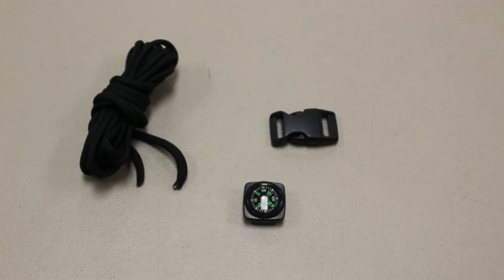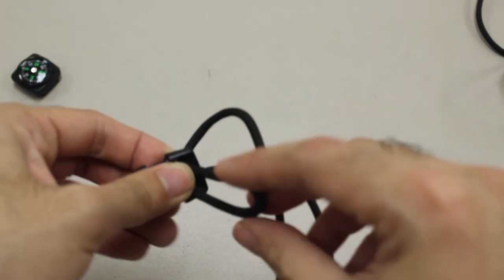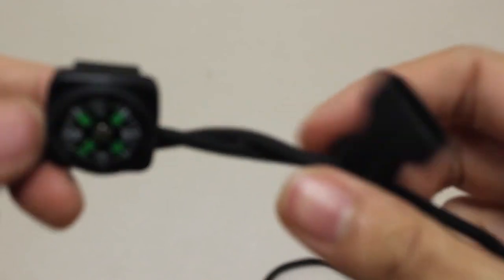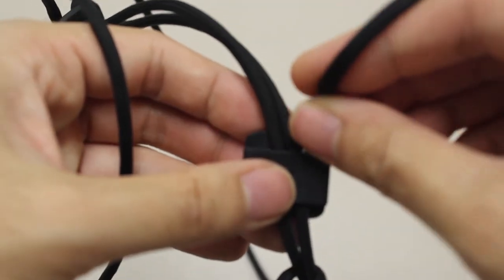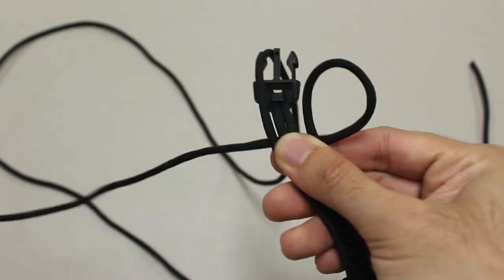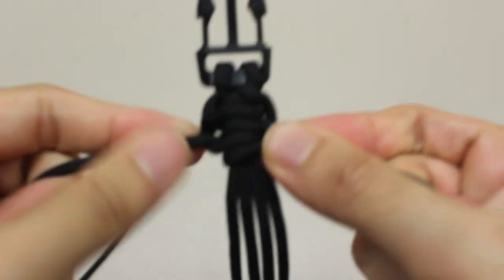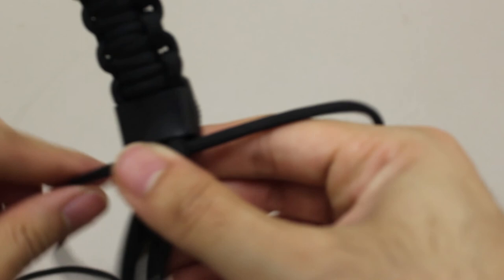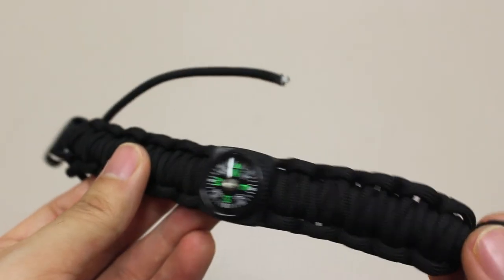Millipede Paracord Bracelet Weave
Sign up to be eligible to pick up your own Paracord Kit while supplies last!

Once you've signed up, pick up your kit at our Library from Sept. 29 - Oct. 2.

Make your own useful life saving tool that doubles as a beautifully woven bracelet.

All of the amazing Music used in this video are from
Thank you so much, be sure to check out the artists and music titles below.